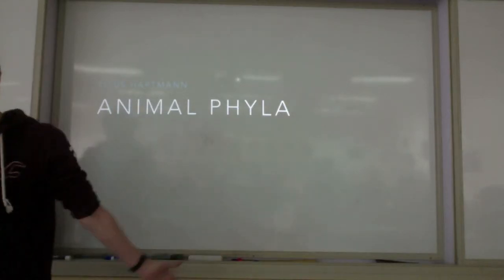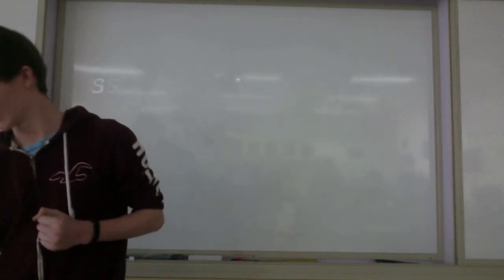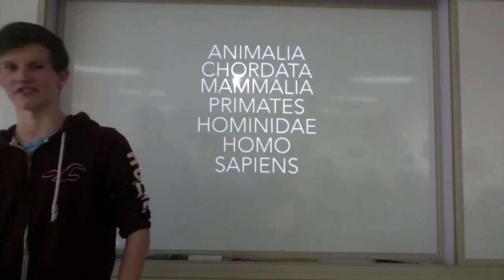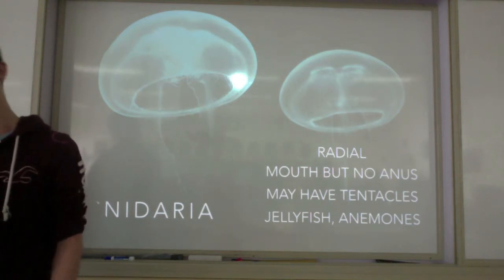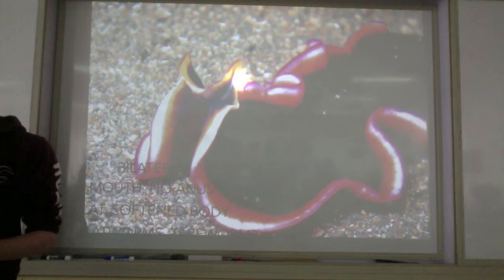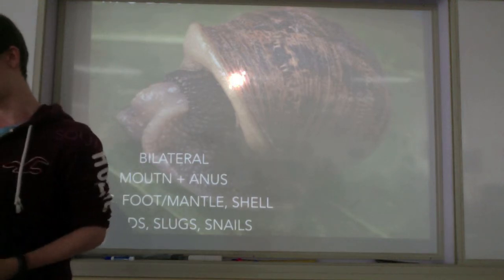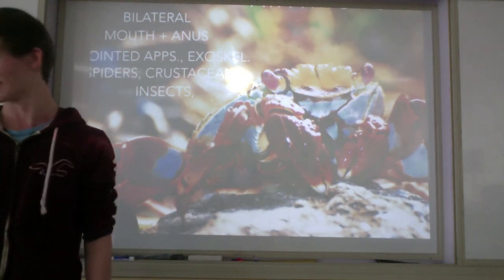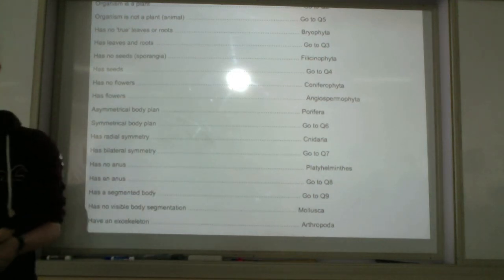Animal Phyla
Titus Hartmann (IB Biology HL Class of 2015) examines animal phyla and also takes a humorous but informative look at Linnaean Taxonomy, the hierarchy of taxa, binomial nomenclature and dichotomous keys.